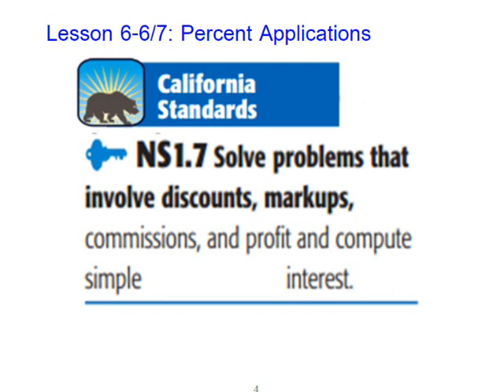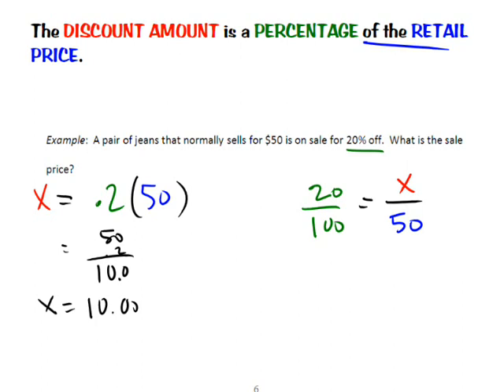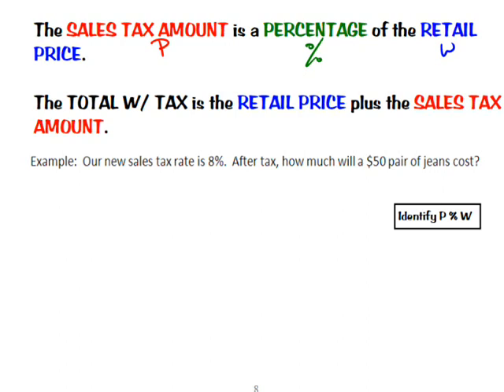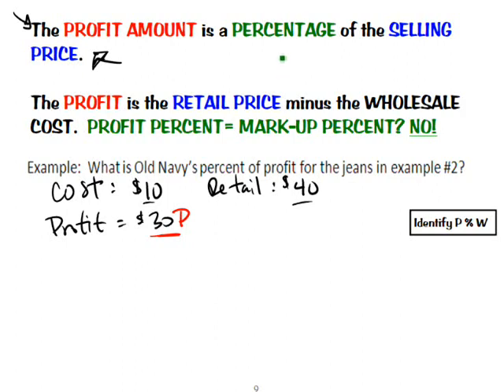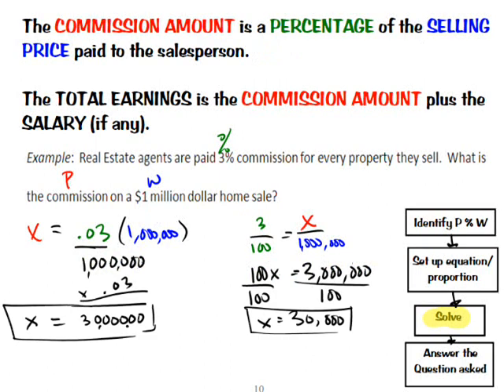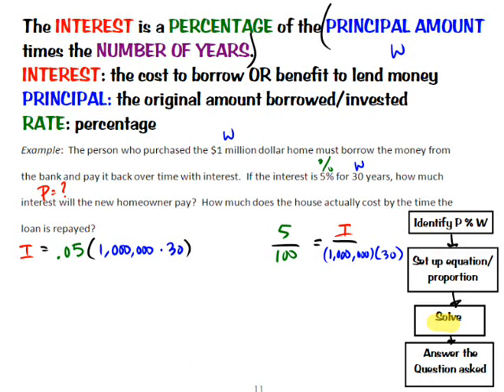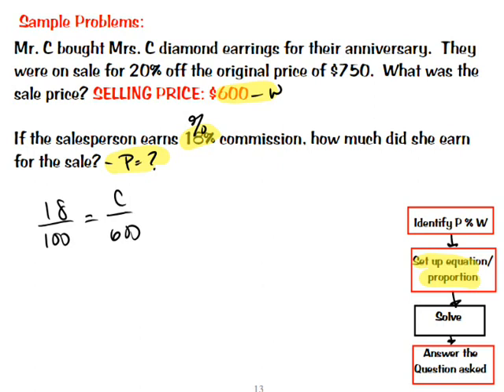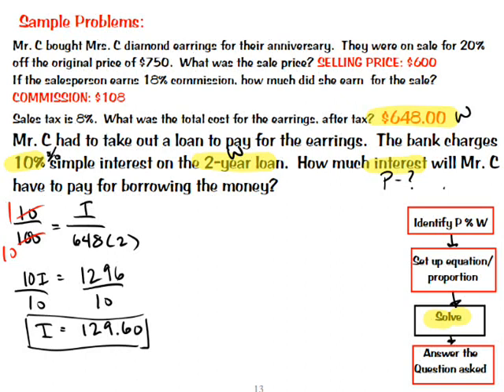lesson 6 6n7